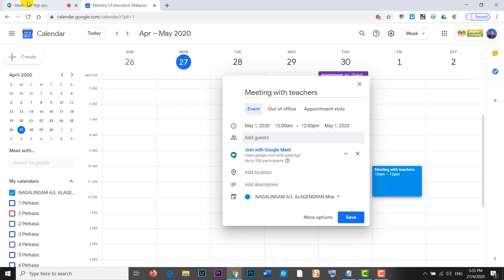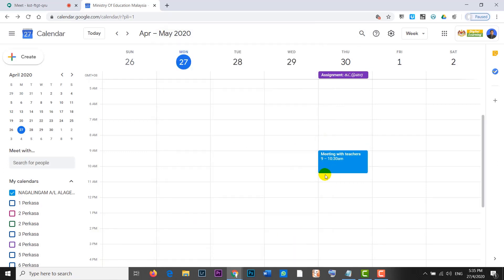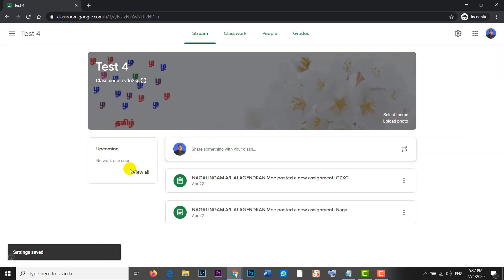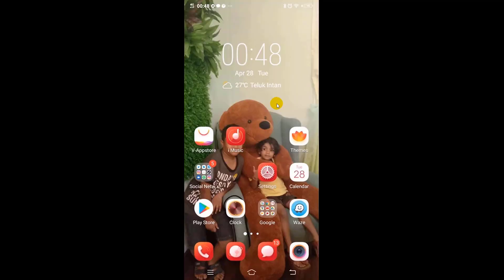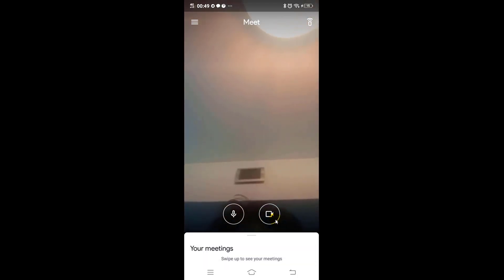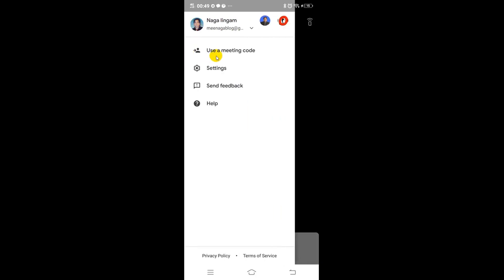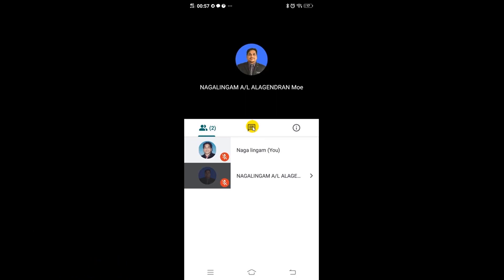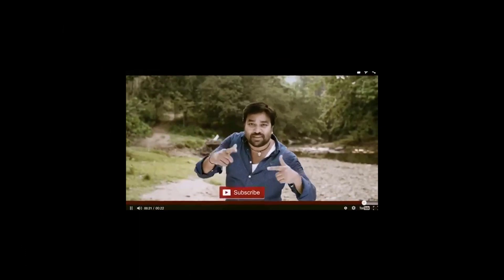Tamil Tutorial #25 | Google Meet on G.Classroom, Calendar & Phone | தமிழ் | April 2020